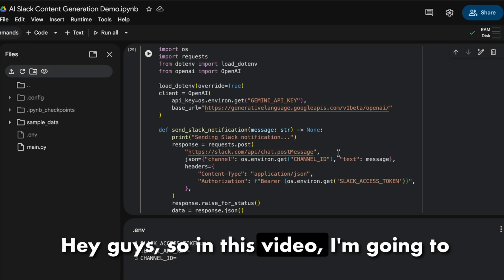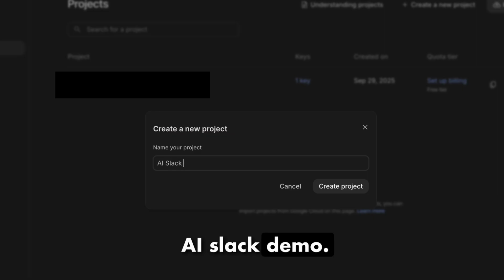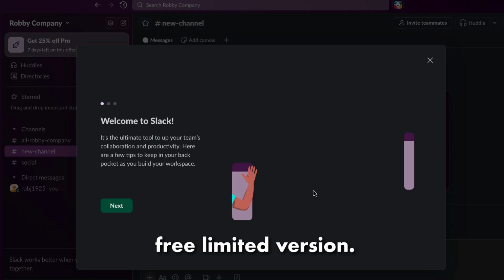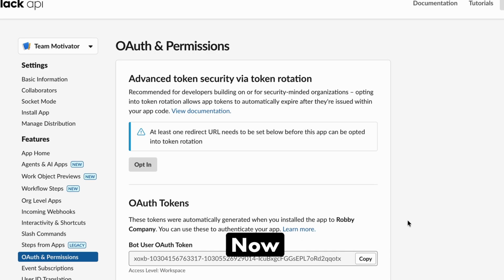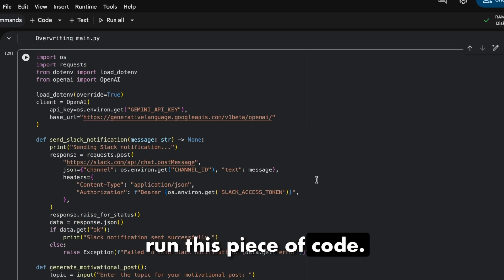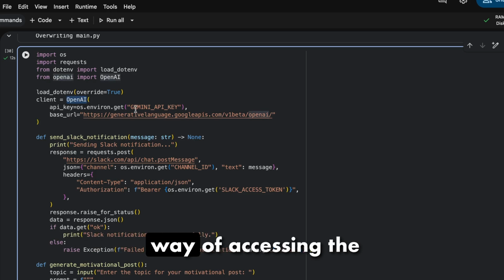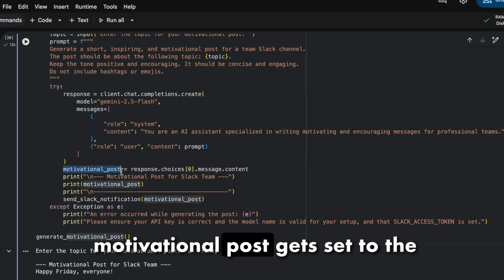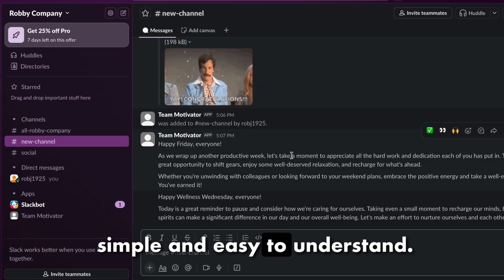Build a Slack AI Agent (Step by Step)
In this video, I walk through building a simple but practical AI-powered Slack automation from start to finish. You’ll learn how to use Google’s Gemini model with Python to generate motivational Slack posts and automatically send them to a Slack channel.

This is a beginner-friendly, real-world AI project that shows how AI can actually fit into a team workflow. We set everything up step by step using Google Colab, generate a free Gemini API key from Google AI Studio, configure a Slack bot, and then walk through the full Python code used to connect the AI model to Slack.

This project is a great starting point if you’re new to AI automation, AI agents, or want to see a concrete example of how large language models can be used beyond demos and theory. While this example posts to Slack, the same pattern can be extended to other platforms like LinkedIn, internal tools, or custom workflows.

All code used in this demo is linked in the GitHub repository in the description.

00:00 - Intro
00:18 - Setup/Prereqs (Google AI API Key, Slack App, OAuth, Workspace, Google Colab, Channel ID)
03:35 - App Demonstration
04:20 - Code Walkthrough